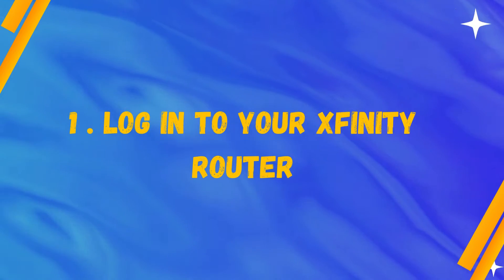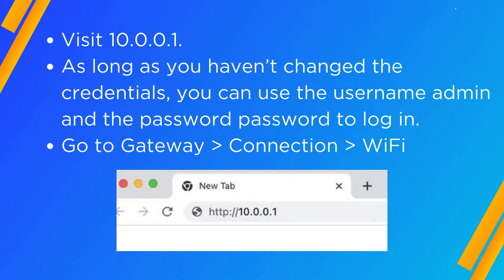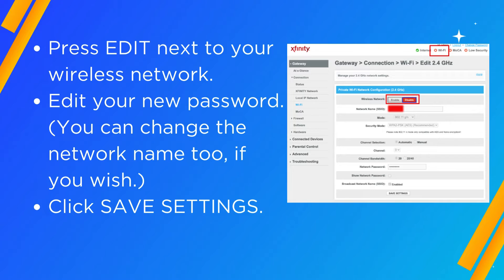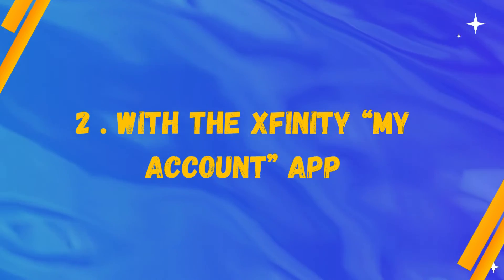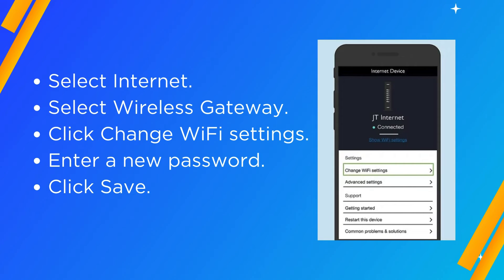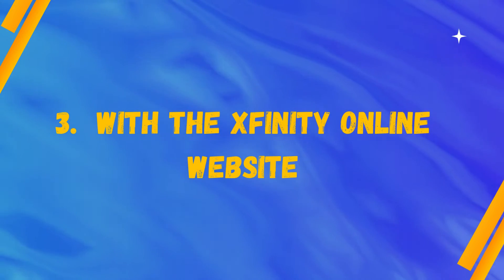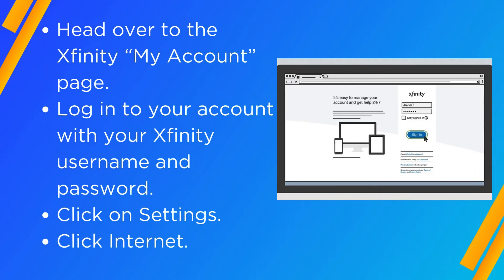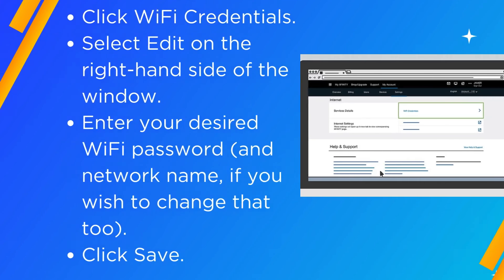How to Change your Comcast Xfinity WiFi Password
Welcome to our step-by-step guide on changing your Comcast Xfinity WiFi password. Whether you want to enhance security or simply update your network credentials, this tutorial will walk you through the process. Follow along to learn the easy steps to update your WiFi password and keep your network secure.